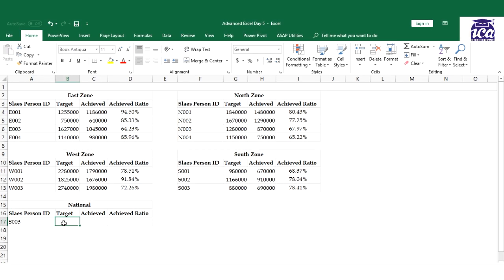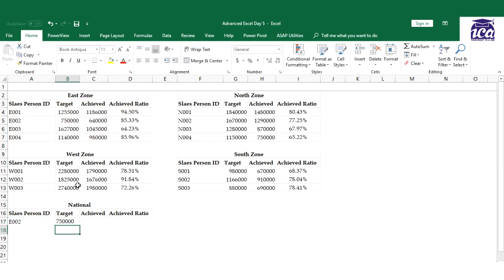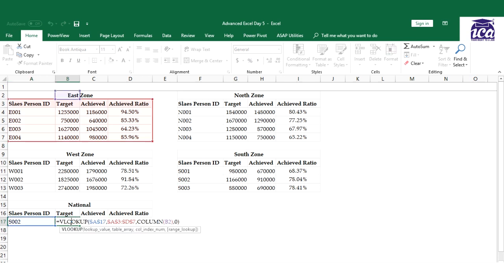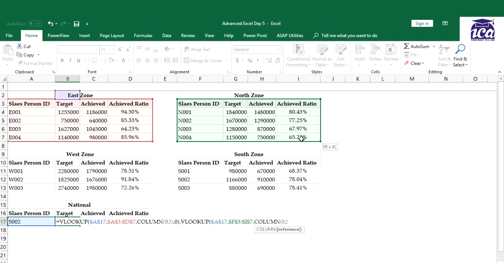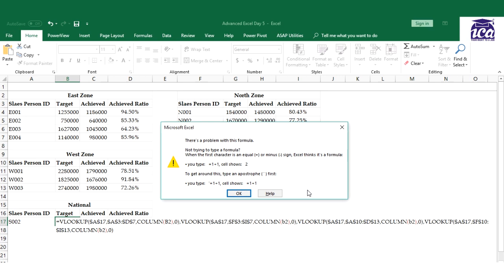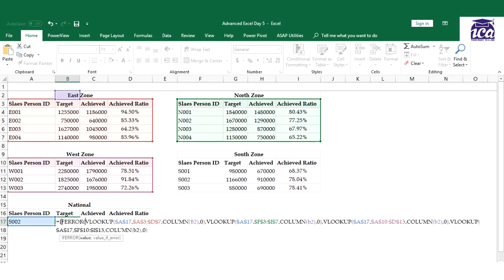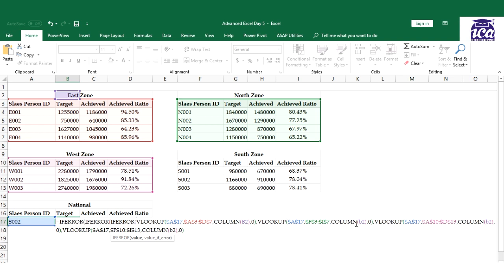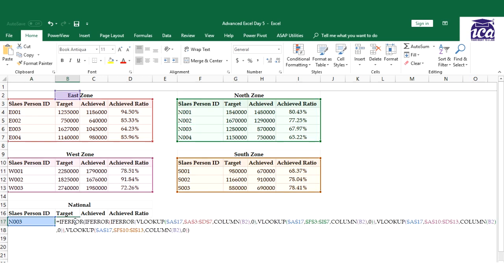Easy to Learn Multi vlookup [Short Tutorial Video]